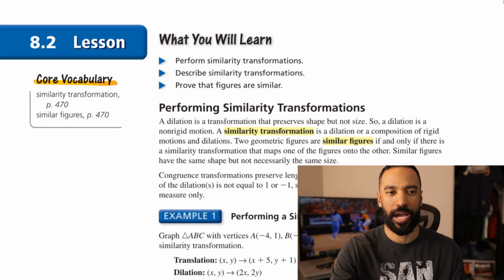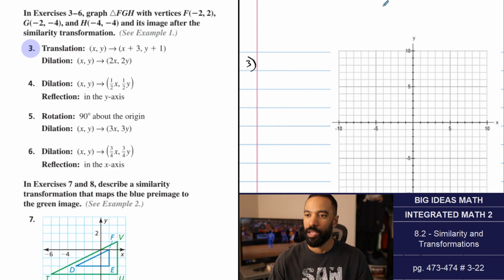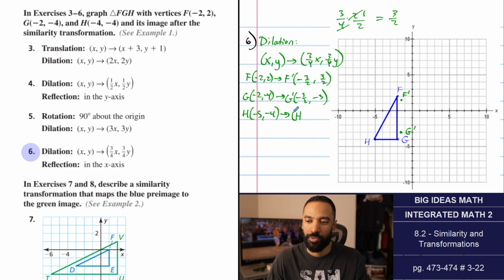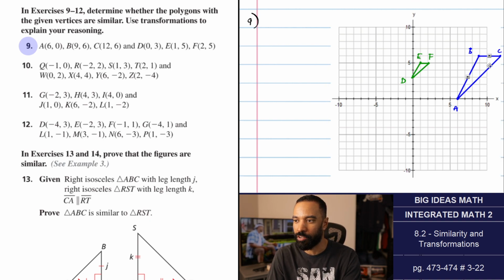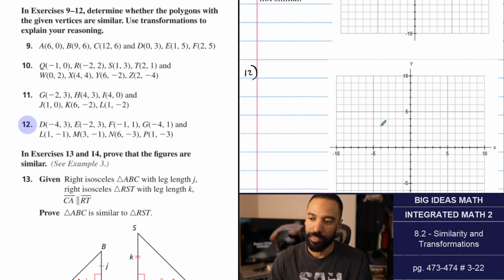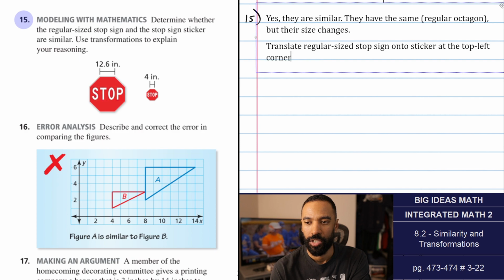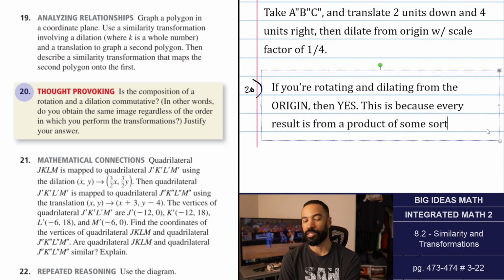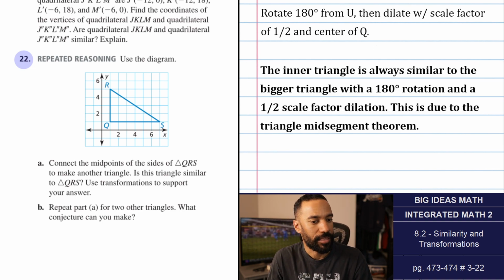Big Ideas Math [IM2]: 8.2 - Similarity and Transformations (Lecture & Problem Set) *SEE DESCRIPTION*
*HEADS UP*

I done goofed on plotting H at (-5, -4) instead of (-4, -4) on #3-6. My transformations are correct, but they start from an incorrect point (F and G are as should be). I hate when this happens as I can't change anything about it on the video, and I sincerely apologize.

*PDF DOWNLOAD*

(0:00:00) Introduction
(0:01:03) Lecture overview
(0:11:13) Problem #1-2
(0:12:37) Problem #3-6
(0:27:29) Problem #7-8
(0:35:30) Problem #9-12
(0:52:48) Problem #13-14
(1:00:59) Problem #15
(1:03:15) Problem #16
(1:05:10) Problem #17
(1:07:20) Problem #18
(1:09:19) Problem #19
(1:13:14) Problem #20
(1:17:22) Problem #21
(1:21:31) Problem #22